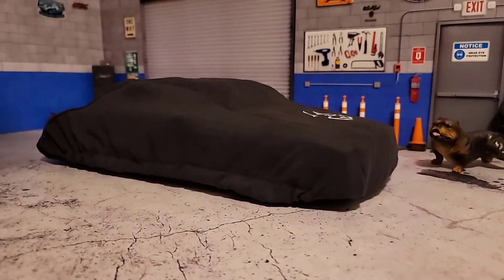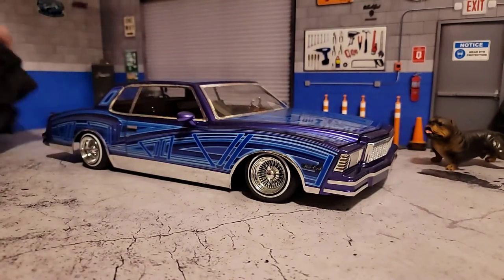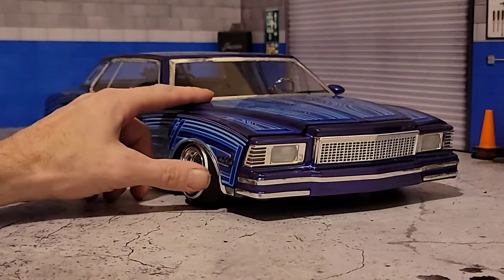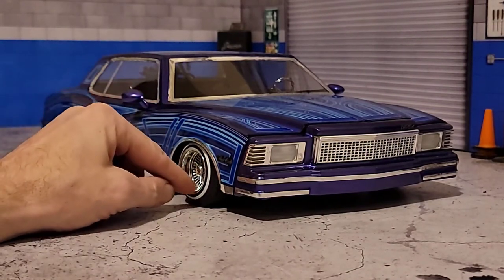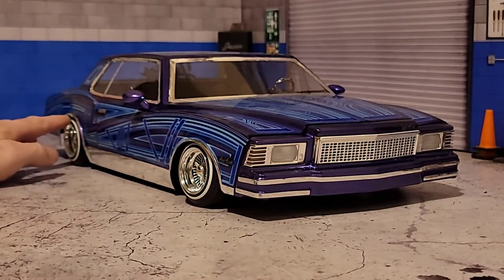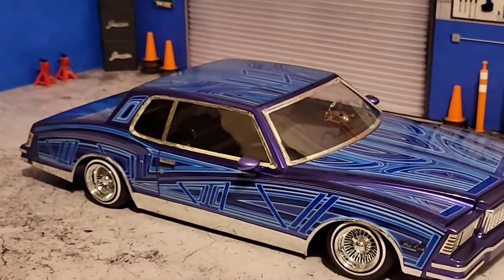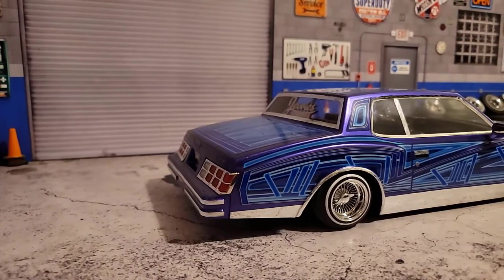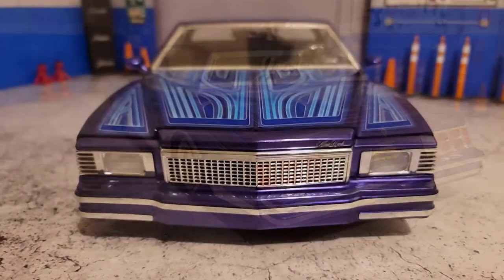Redcat Monte-Carlo Lowrider Custom One Off Graphics Revealed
Redcat Monte-Carlo Lowrider Custom One Off Graphics Revealed Steve B Design